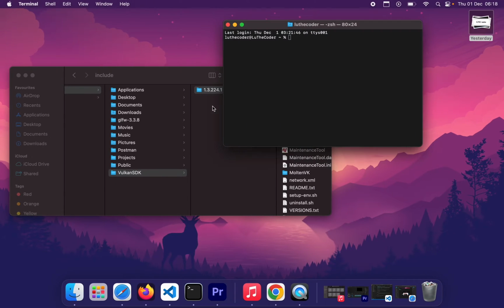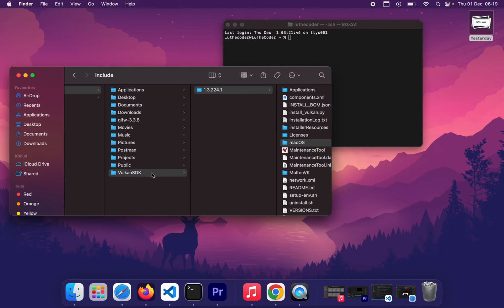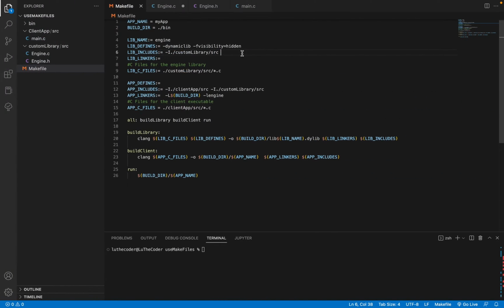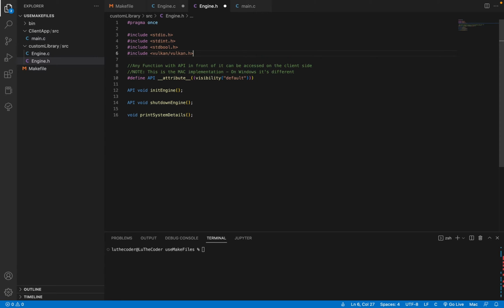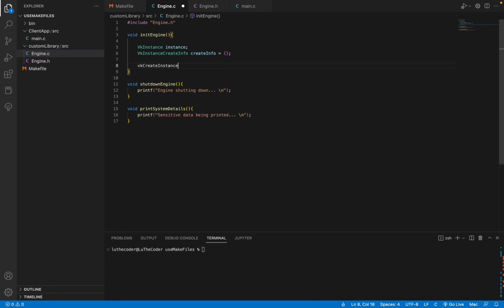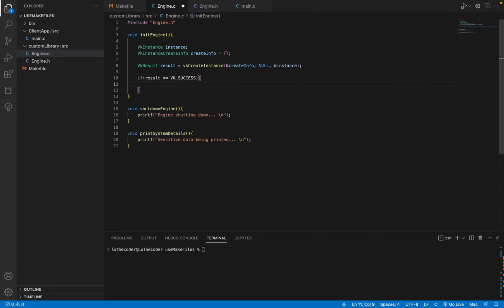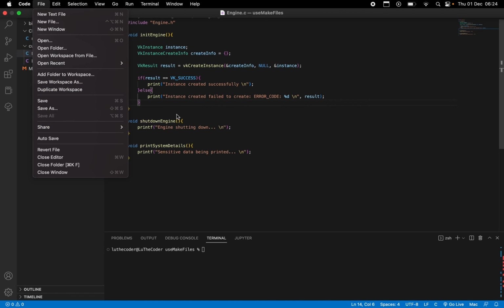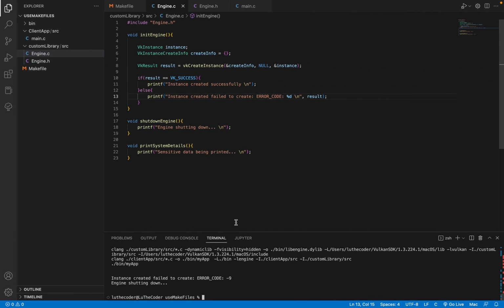How to Setup Vulkan | Vulkan on Mac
In this tutorial video we download and setup Vulkan and link it to our dynamic library that we created In the previous video.

The process to setup Vulkan on MacOS is fairly simple and doesn't require more than 5 minutes to get done. Do note Vulkan on Mac is often paired with the term MoltenVk.